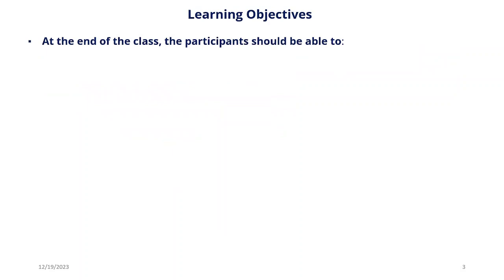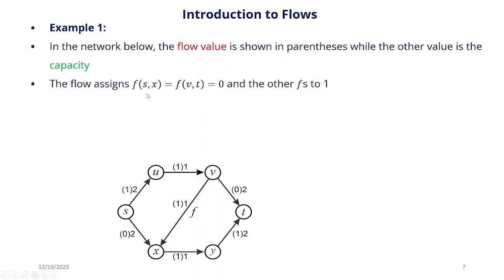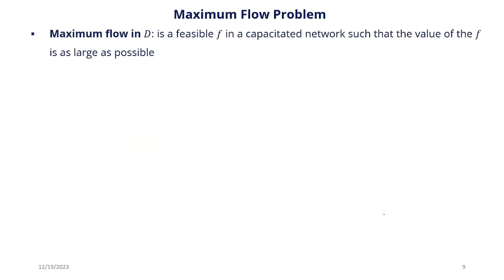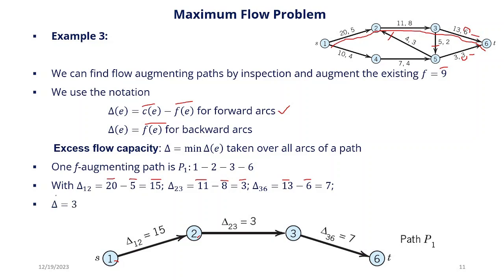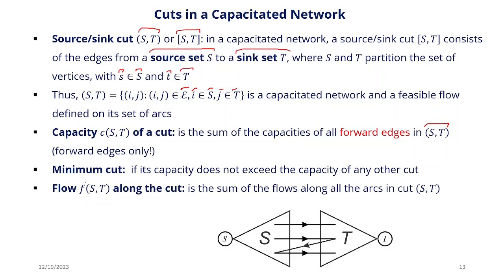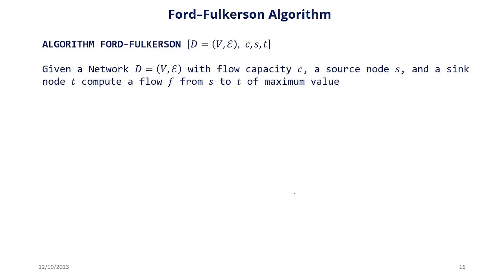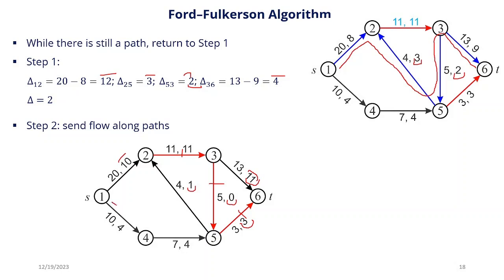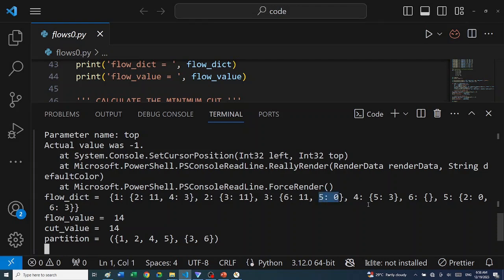07 Introduction to Graph Theory using Python & NetworkX - Cuts and Flow Problems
Class07 of the Course, "Introduction to Graph Theory using Python & NetworkX". The course consists of several videos that provide a solid foundation on Graph Theory using Python and NetworkX.